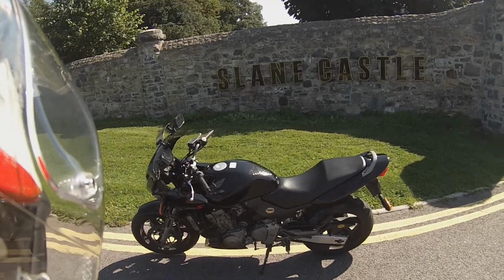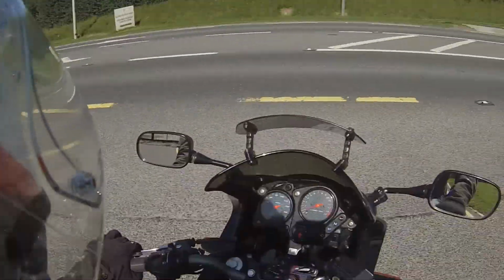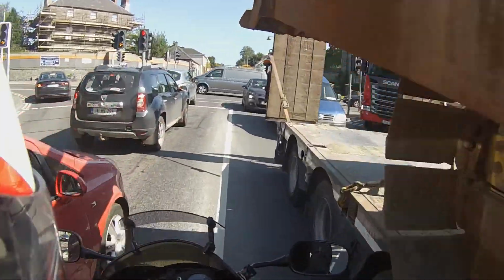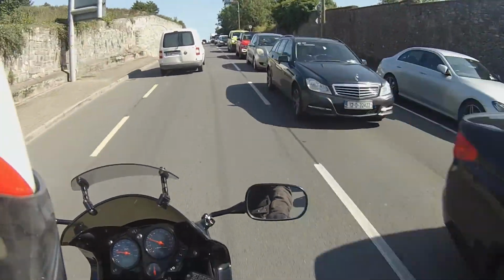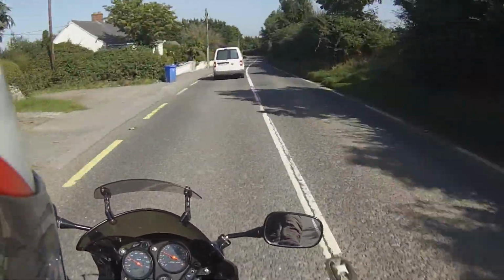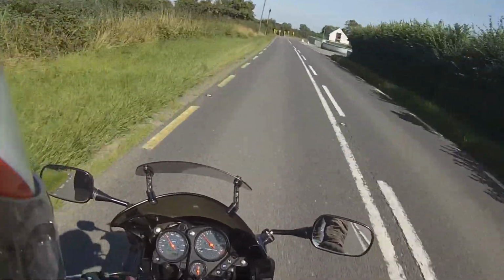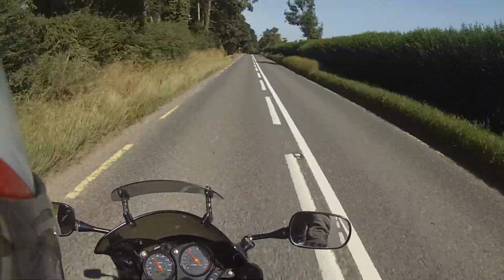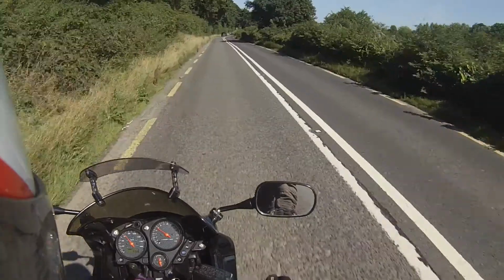2003 Honda CB Hornet 600s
Here is my review of the much appreciated Hornet 600s .
Well put together Honda with decent mid range and surprising top end rush.